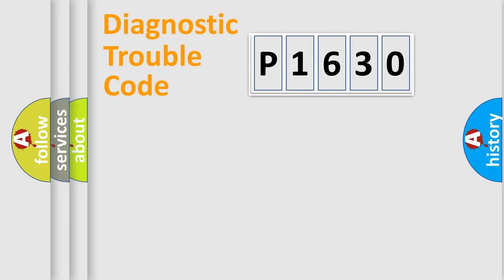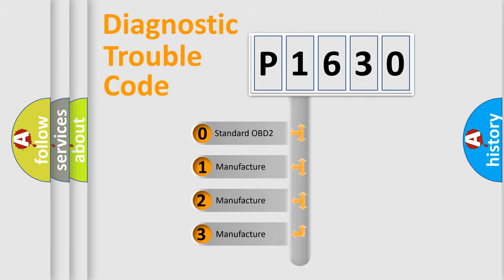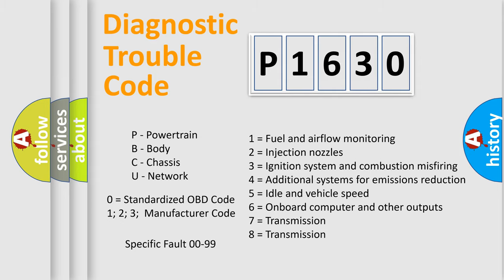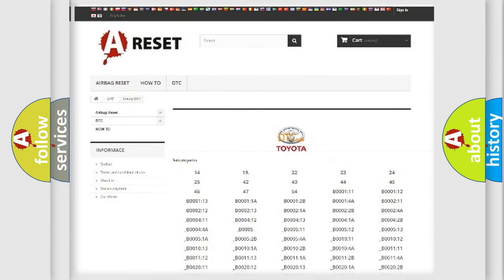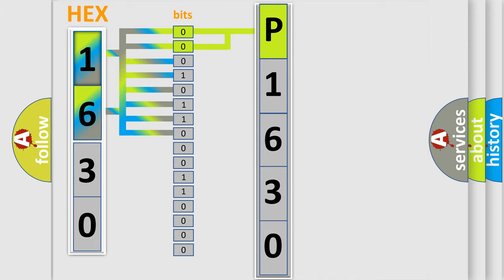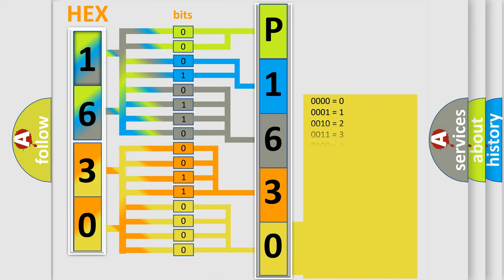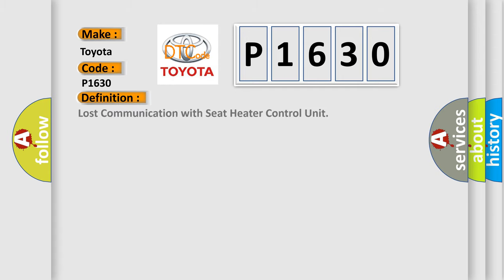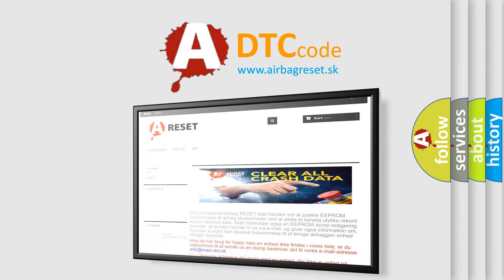DTC Toyota P1630 Short Explanation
Contents:
0:21 Basic DTC analysis according to OBD2 protocol standard.
1:48 Insight into programming
2:58 A diagnostically understandable description of the Diagnostic Trouble Code
3:05 Basic error definition

Make:
Toyota
Code:
P1630
Definition:
Lost Communication with Seat Heater Control Unit
Cause:
CAN communication line open or shortClimate Control Unit GND line openSeat heater Control failure